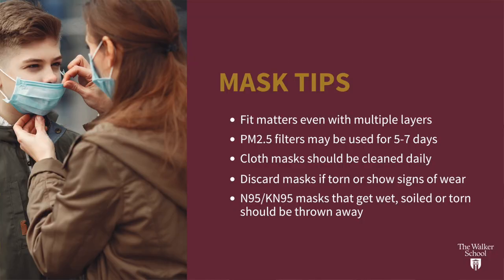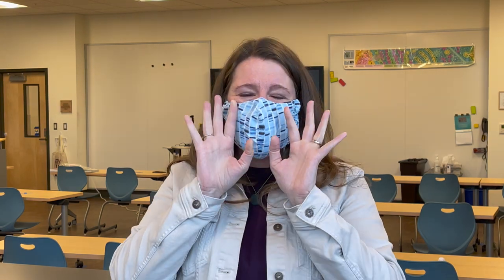Walker Health & Safety Update: Variants, Masks and Schools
Walker Upper School Science Department Chair and Innovative Teaching Chair, shares the latest on COVID-19, including variants, mask and schools. Mrs. Adams does a fantastic job as usual of answering our most pressing questions but making the information easy to understand.